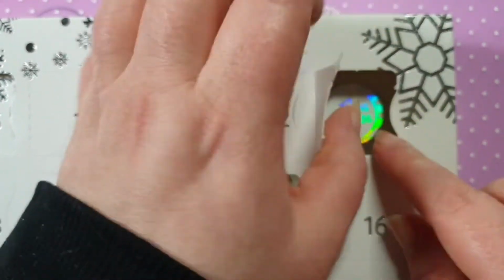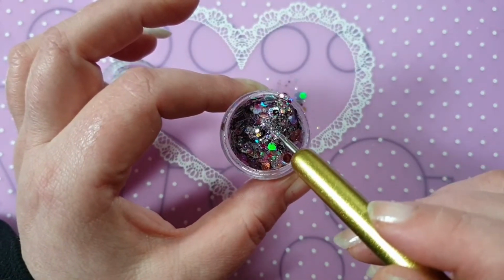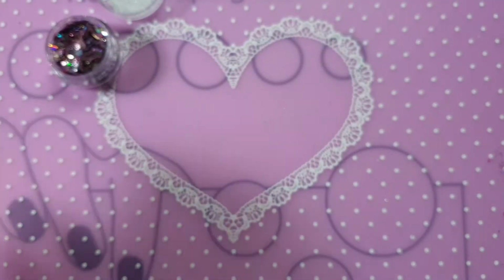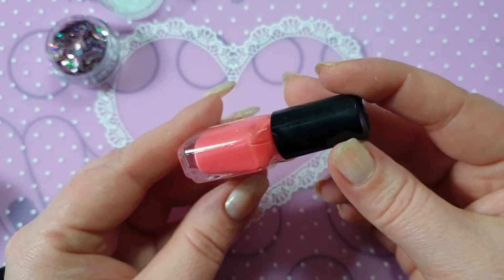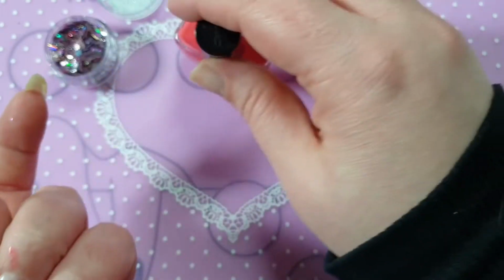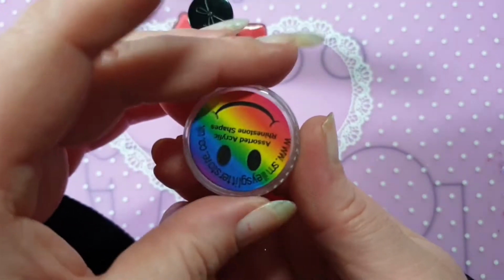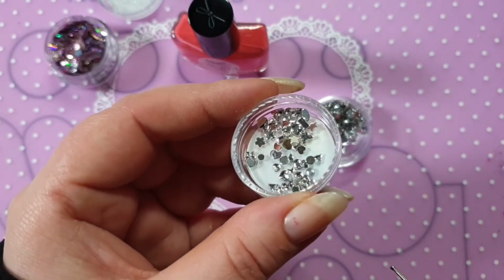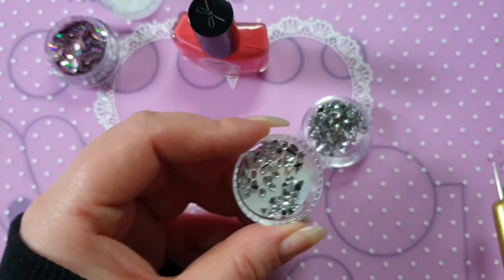Advent calendar opening|smiley's glitter|sparkle supplies UK|Ciaté/regular polish/glitters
hi everyone,

let get straight into it and see what we got today 😄

if you are opening yours with me let me know what you think if you did a design let me see!

I hope to see you tomorrow for another opening 😁😃

if you liked my video today please check out my other video's if you like what you see please consider subscribing I would love for you to join me on my nail journey 😊
🦋 I am a brand ambassador for @charlies_nail_art_supplies
🦋 KARINA10 🦋
🦋 Charlie's nail art supplies link's 🦋
🦋Worldwide shipping rates please check here for shipping rates
Facebook group where you can share your design or get inspiration
I am a qualified nail technician I love  doing my nails, I love to use regular polish and gel polish and doing nail art. I love stamping the most but I also love doing gels, pigments, glitters, freehand, water decals and much much more.
If you would like to do a collaboration with me or would like me to do a nail art or try something out let me know in the comments, or contact me by email or DM me on instagram.
🦋YAYOGE
karina12
🦋 beautybigbang code
🦋KARX12
🦋Aimeili 🦋
More of my favourite product's I love to use
Shemodern
Born pretty
Nicole diary
Aimeili Karina-10
Laguna moon
Harunouta
Kads

or on my instagram account